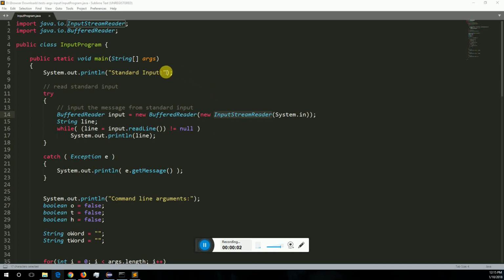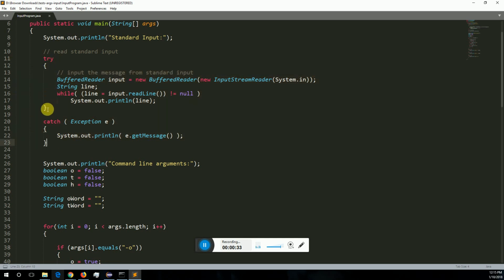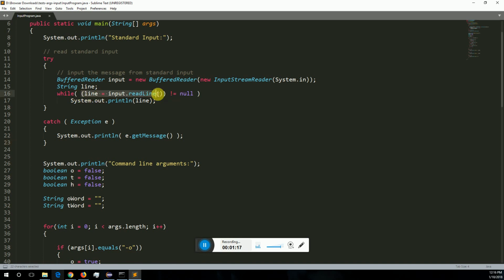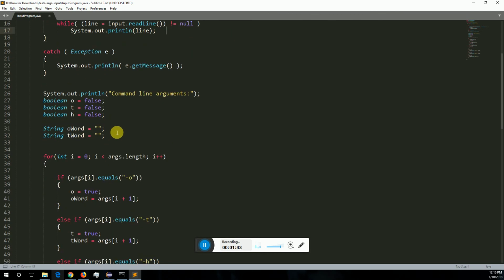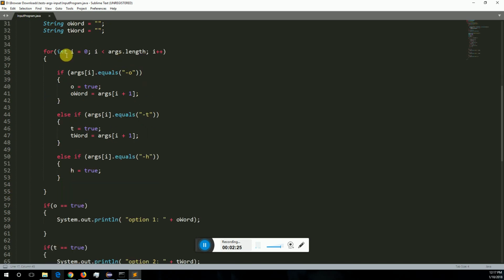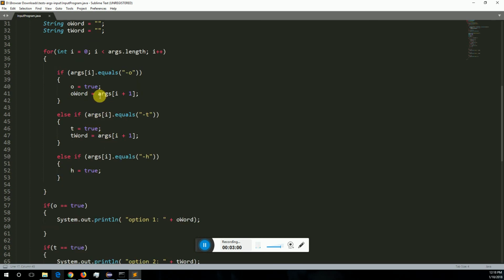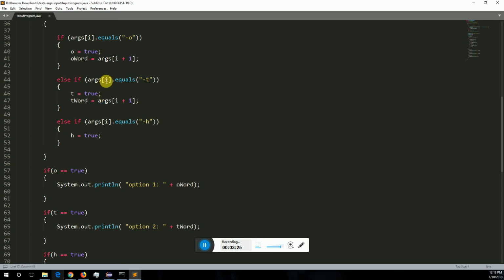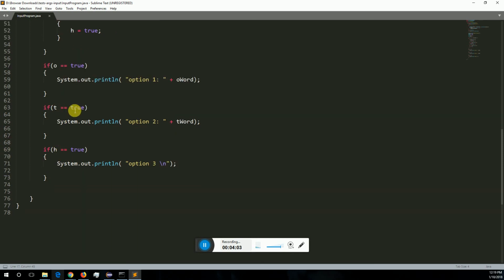HW1 CSC 376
Homework 1 for CSC 376